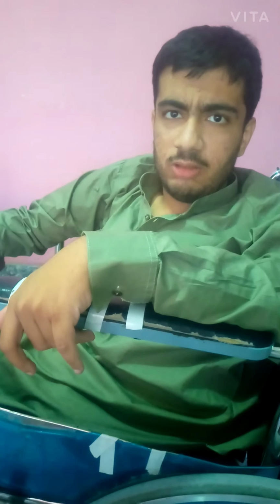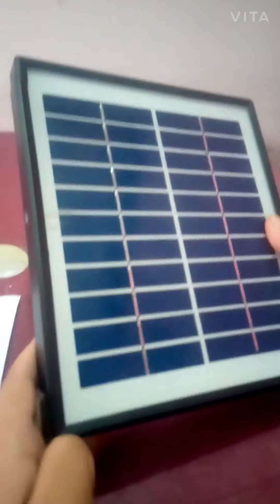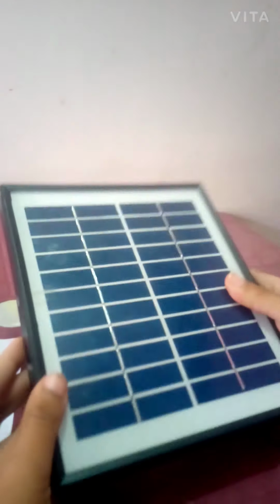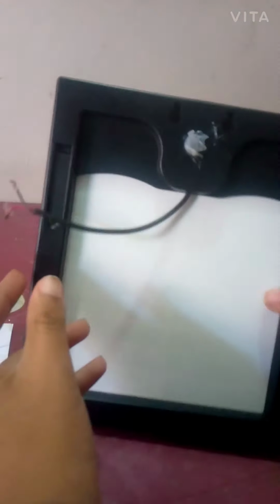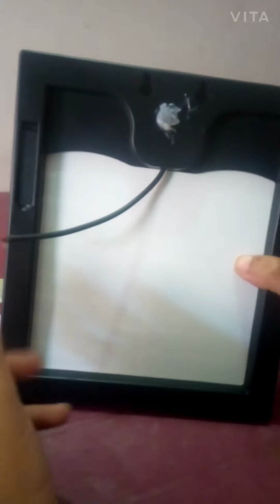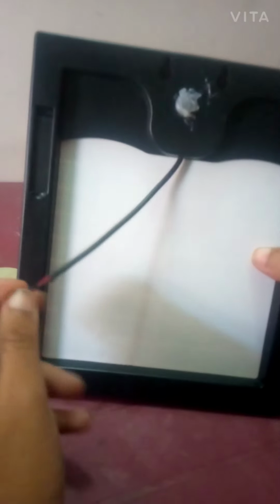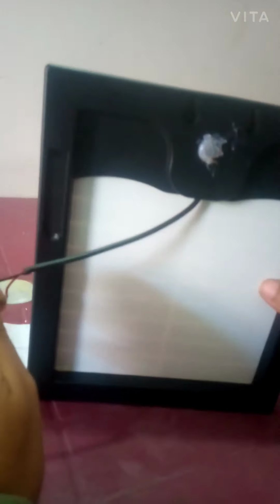what we do with 12v 2a amperes solar panel